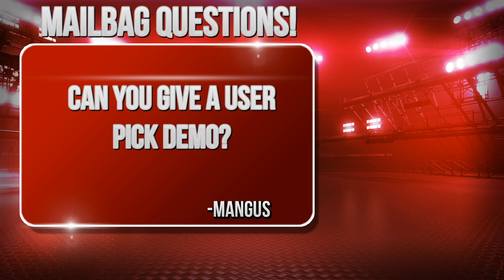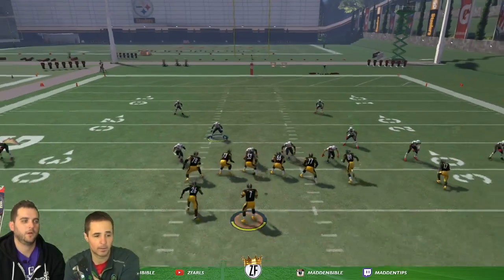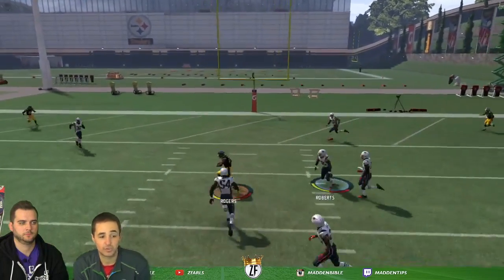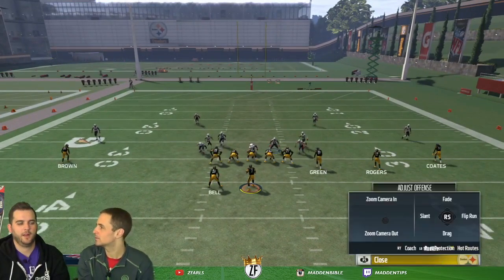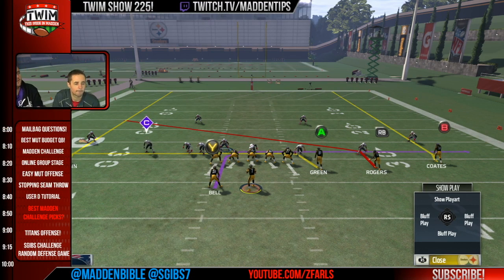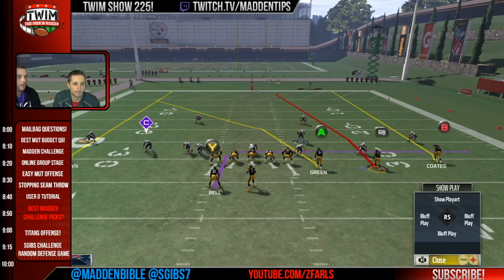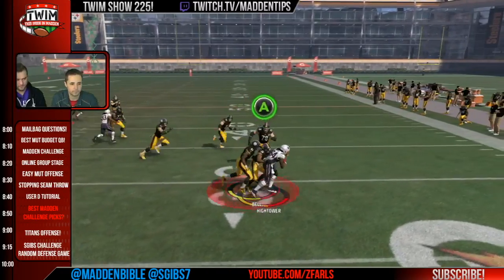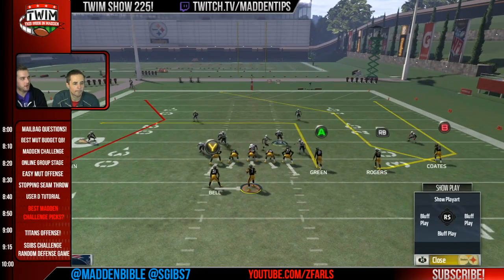Madden 17 Defensive Tips - How To User Like A Pro!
Learn how to play defense like a Pro in Madden 17 by user controlling a defender not on the defensive line, these tips will give you the 101 into good user defense!